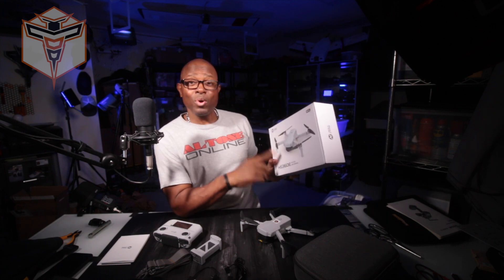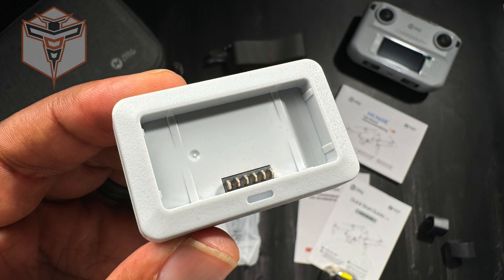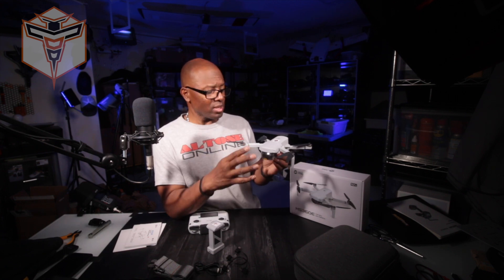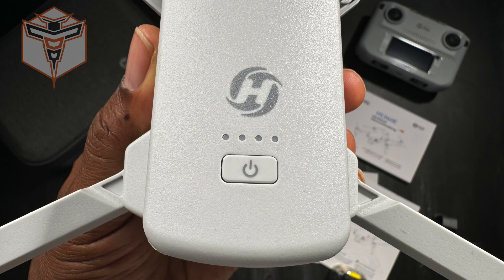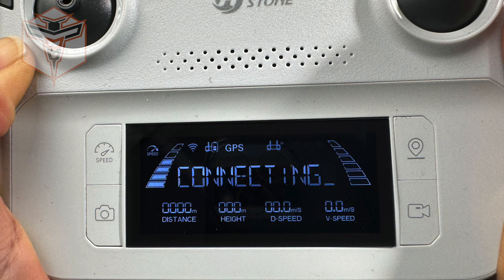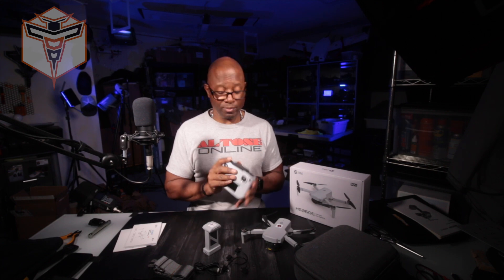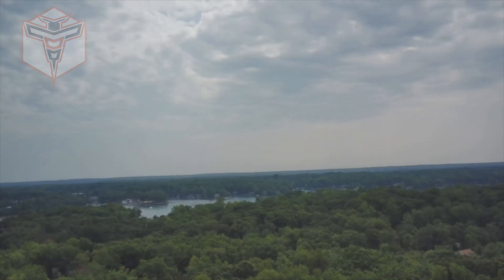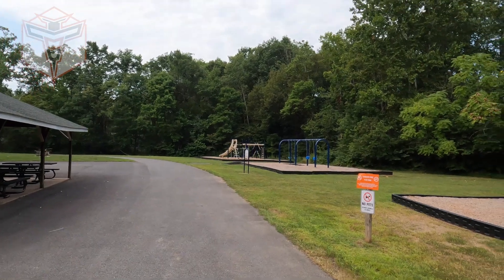It's Here! The New HolyStone HS360E With EIS and upgraded 4K Camera!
Unleash your creativity with HS360E.

Hey guys, I just stumbled upon this amazing drone that is perfect for all you adventure enthusiasts out there! The Holy Stone HS360E is not only lightweight and portable, but it also comes with a powerful 4K camera that captures stunning aerial shots. The best part? It's equipped with advanced electronic image stabilization, ensuring smooth footage even during those dynamic flights. Trust me, this drone is a game-changer for both beginners and professional drone enthusiasts. Can't wait to see the incredible shots you'll capture with it! 🚁✨

AlTone